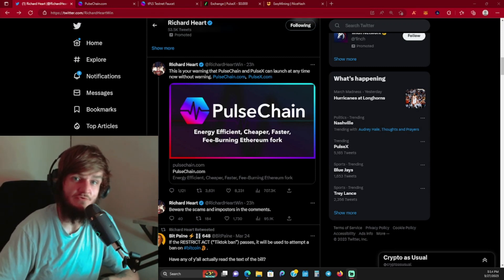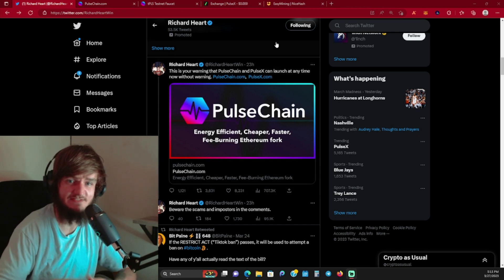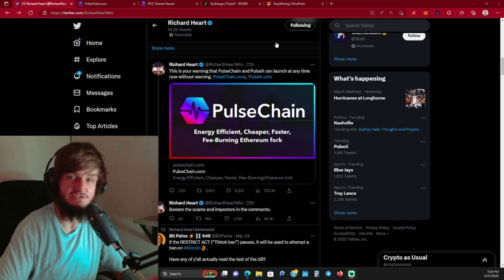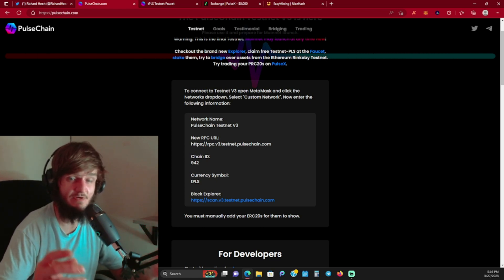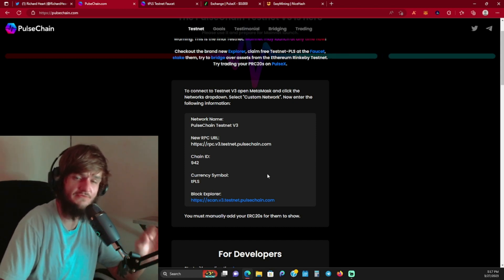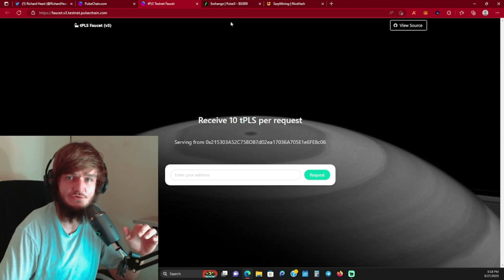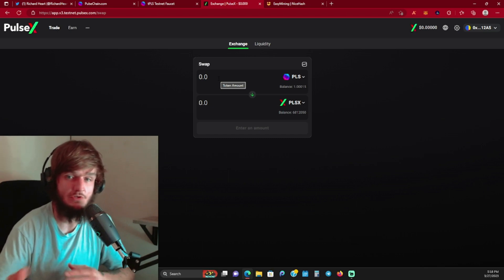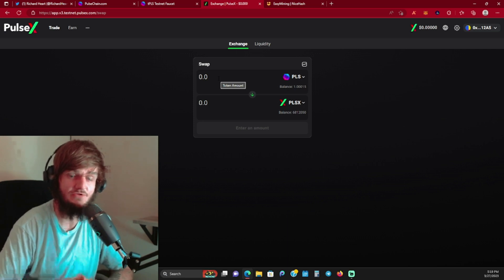PulseChain Is Here And Could Launch At Any time!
PulseChain is finally here and could launch at any time and in this video I breakdown everything you need to do to prepare yourself for launch!

👉 ETH/ETC Address - 0xB00A9485d5CD3BF77F317442fc38413EAf86C7F1
👉 BTC Address - bc1qrgr4lu9gsdqymxrdzvxmnz9ggj7fg70tz4yeex
👉 KDA Address- k:c07e5e0b94365b419fe96e1253eafd51b8eaa4b90be0e73caee6c853db2cf58a
👉 DOGE Address - DB9DXfxh9T48Wq7xjGc5WXMbwLfKp7Az5u

⛏️⛏️⛏️ ASIC MINERS⛏️⛏️⛏️

🚨 MUST HAVE iFixit Toolkit
⭐ PCI Cables
⭐ Tripp Lite Heavy Duty C13 Power Cable
⭐ Tripp Lite Metered 15A 120V PDU
⭐ Tripp Lite Basic 30A 240V PDU
💨 Cordless Air Duster For Asics
⭐ Noctua Fan Upgrade For L3+
⭐ Ethernet Cables
⭐ Netgear Ethernet Switch
🚀 8GPU Mining Rig Frame

🔥🔥🔥MINING POWER SUPPLY EQUPMENT🔥🔥🔥

0:00 Intro
0:30 Richards Tweet
0:49 HEX Controversy
1:30 How To Prepare For PulseChain